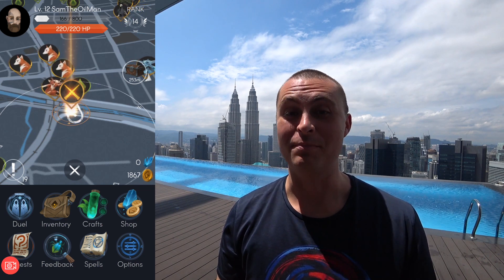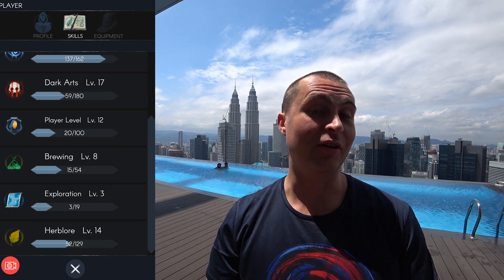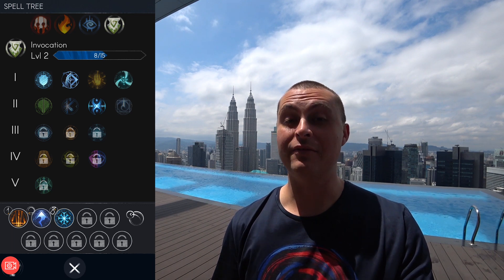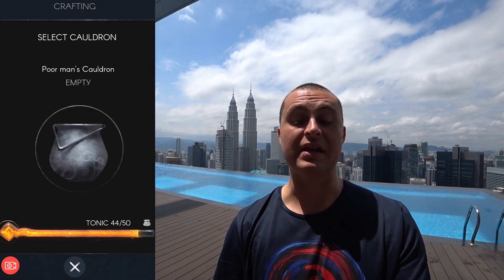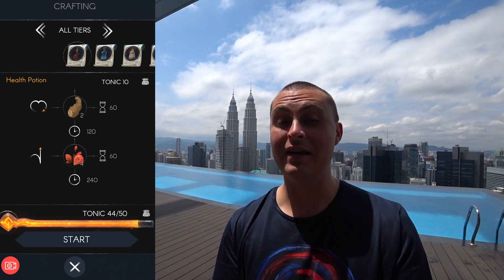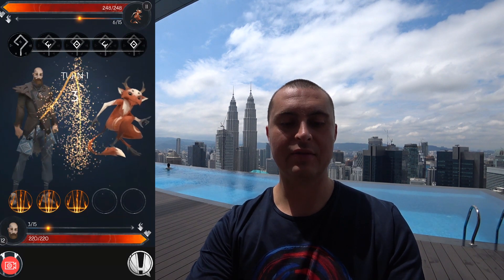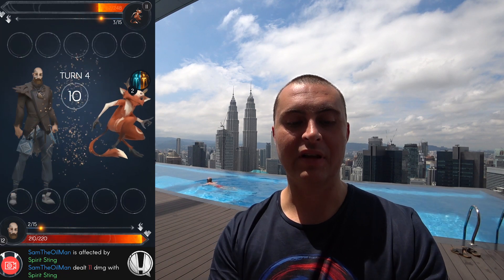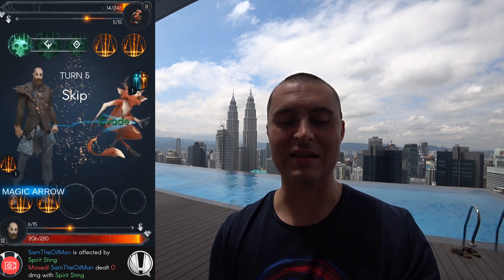New Maguss Game Play Strategy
Major changed were made to the game which change the whole game strategy. Many new features are now in the game. I run through the features and how they all interact creating a full game strategy. This strategy is the beginner strategy when you start the game.